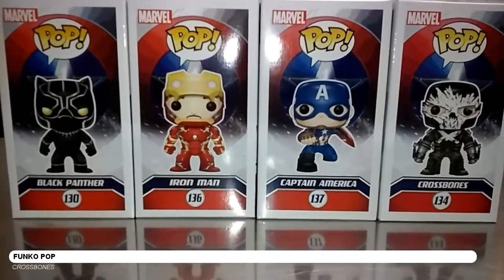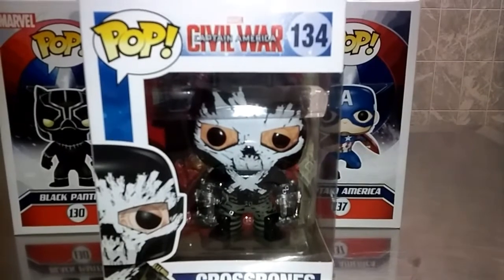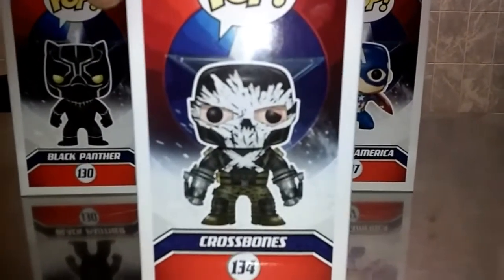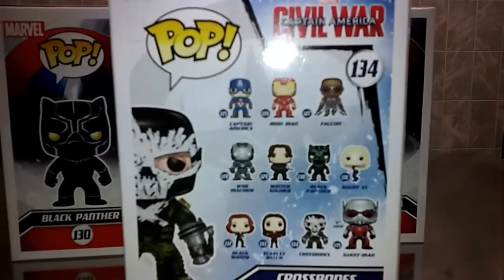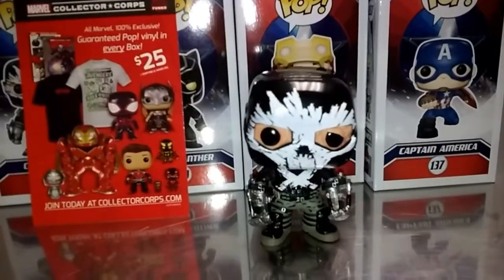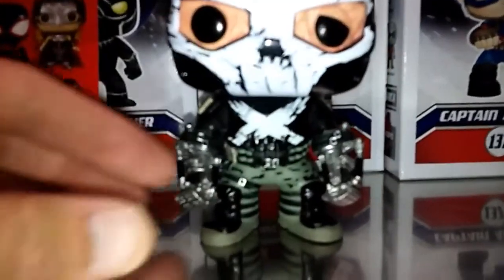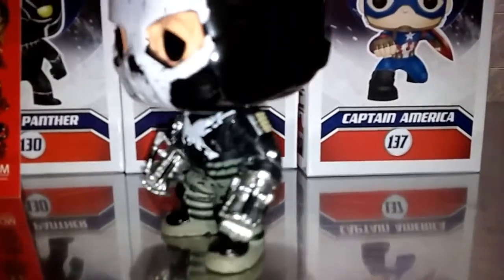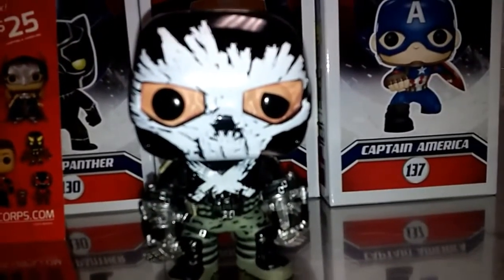Funko Pop: Captain America Civil War! Crossbones review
Here we have Crossbones Funko Pop review!

Big thumbs up if you actually read the description box info...

Thanks!